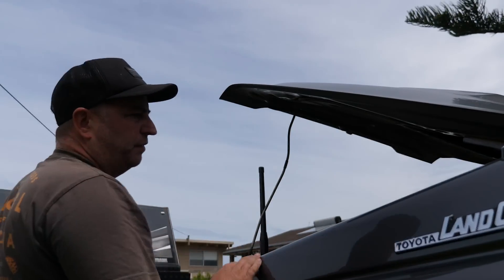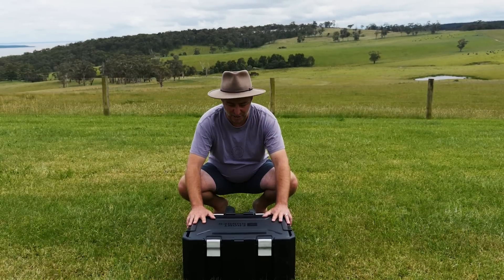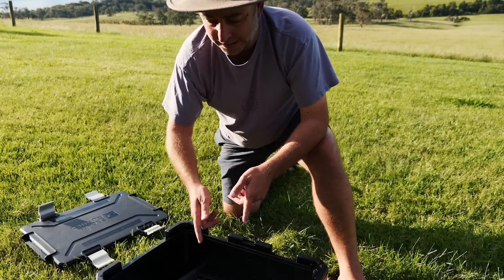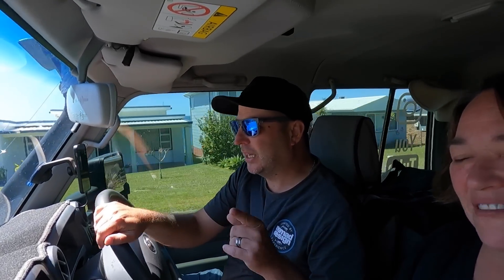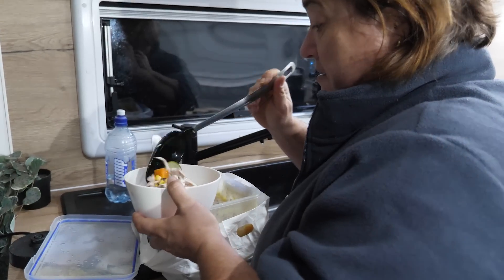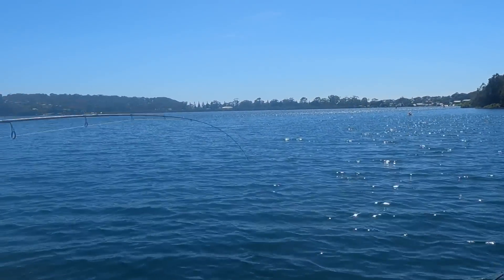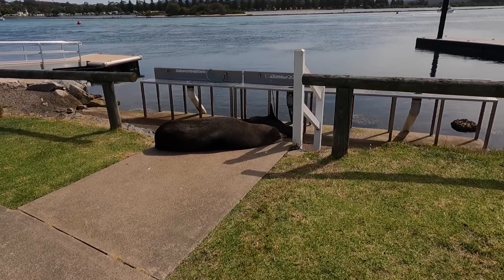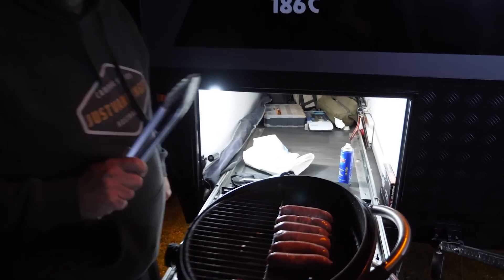IT WONT START|Travelling Australia|Give Away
This weeks episode we have some car troubles and we also have an exciting give away while travelling Australia. We encounter some really windy weather and manage to get the boat out for a fish while exploring NSW.

We meet up with some friends we met at the beginning of the year and do a steak comparison .

If you are interested in a Vacationer Caravan , please use the link below and fill in the required form and one of the representatives will get into contact with you